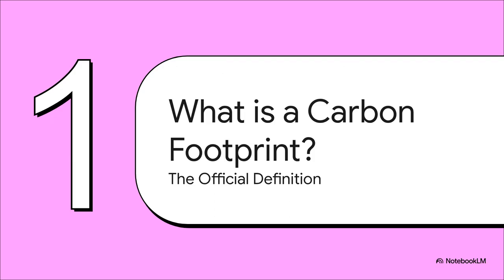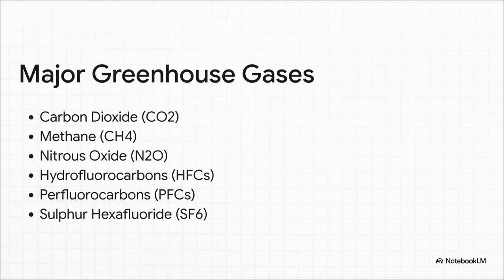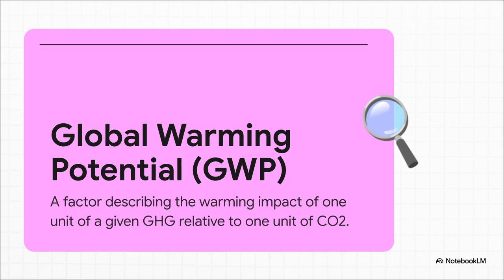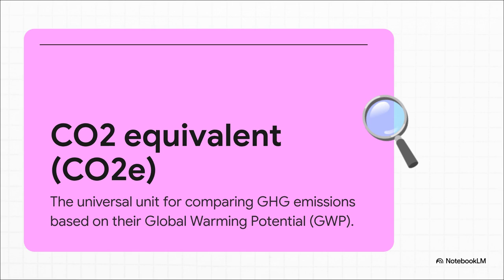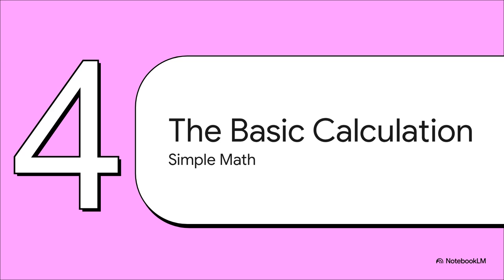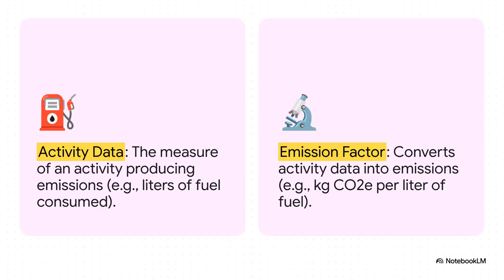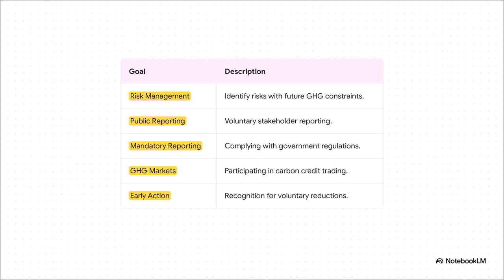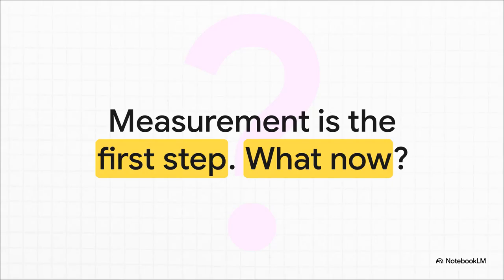What is a Carbon Footprint ?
Have you ever wondered what a 'carbon footprint' actually is? It's a term we hear all the time, but the concept behind it is a powerful tool for tackling climate change. This video is your simple, clear guide to understanding it all.

We'll break down the official definition, explore the different greenhouse gases (it's more than just carbon dioxide!), and explain the clever science used to compare them (GWP and CO2e). Plus, we'll demystify the "Three Scopes" used by organizations to categorize their emissions and show you the basic formula used for every carbon footprint calculation.

This is the perfect explainer for students, professionals, or anyone who wants to understand how we measure our impact on the planet. Because you can't manage what you don't measure.

✅ What is a Carbon Footprint? (The simple definition)
✅ The family of Greenhouse Gases (GHGs) beyond just CO2.
✅ How scientists compare different gases (GWP & CO2e).
✅ The 3 Scopes: A simple way to categorize emissions.
✅ The basic formula for calculating any carbon footprint.
✅ Why measuring our footprint is the first step to climate action.

🕒 **TIMESTAMPS:**
00:00 - Introduction: The Invisible Mark We Leave
00:30 - Chapter 1: What is a Carbon Footprint?
00:57 - Chapter 2: More Than Just Carbon (Greenhouse Gases)
01:35 - How We Compare Different Gases (GWP)
02:29 - CO2 Equivalent (CO2e): The Universal Unit
02:45 - Chapter 3: The Three Scopes of Emissions
03:21 - Chapter 4: The Basic Calculation Explained
04:05 - Chapter 5: Why Do We Measure It?
04:55 - The First Step to Climate Action